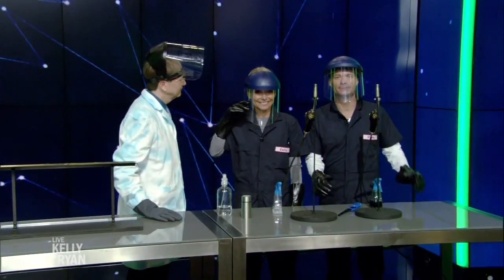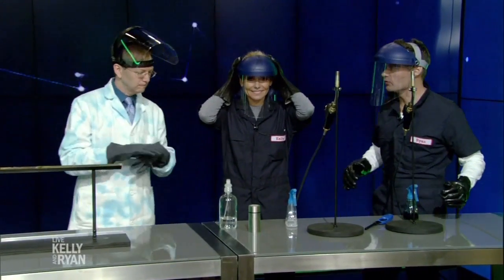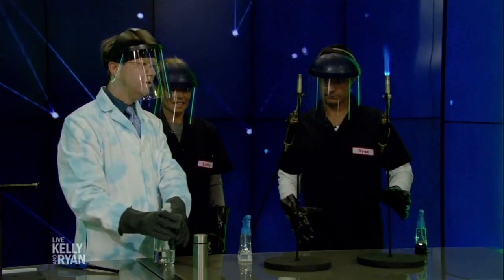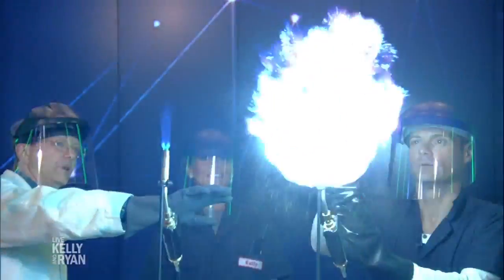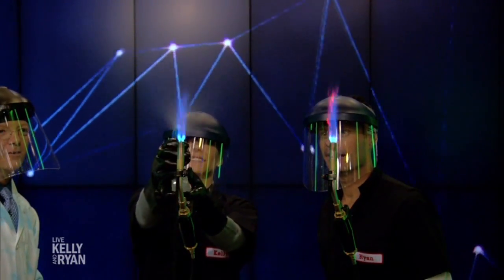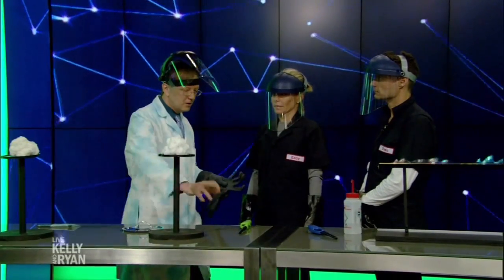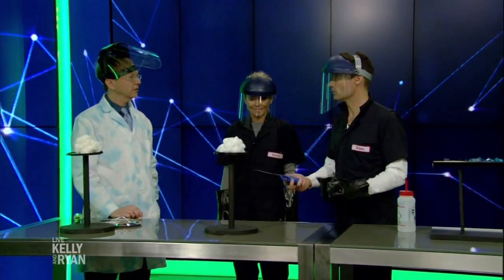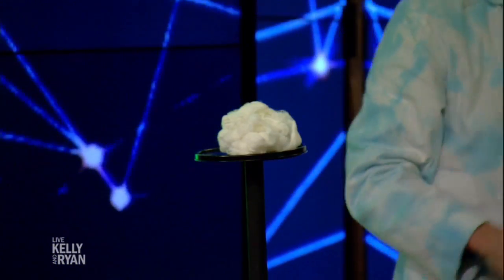Firework Chemistry and More Experiments with Science Bob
Science Bob explains some of the science behind fireworks and shares more experiments with Kelly & Ryan.